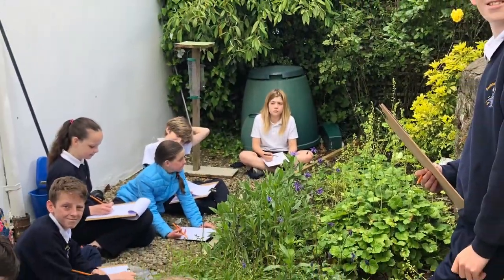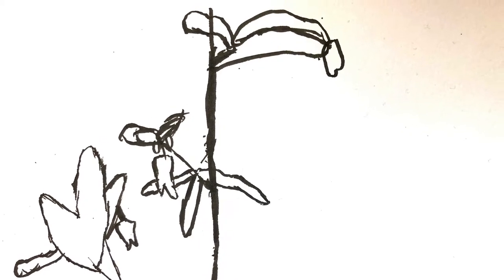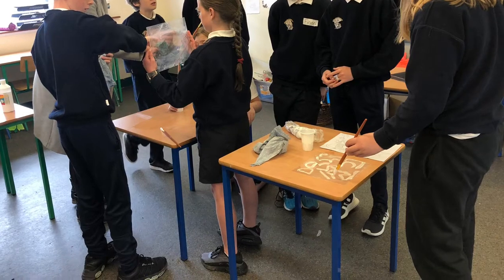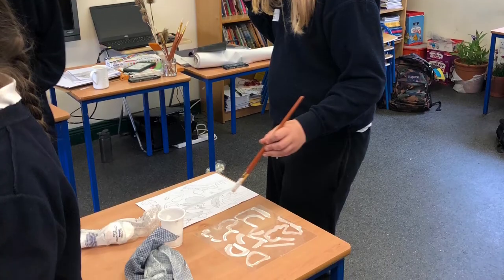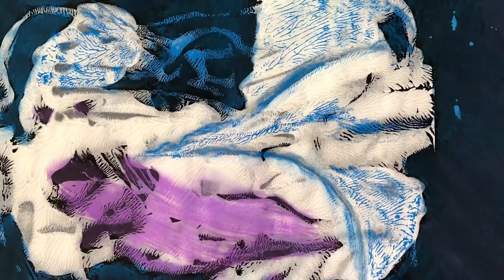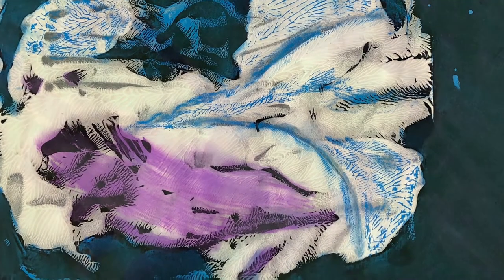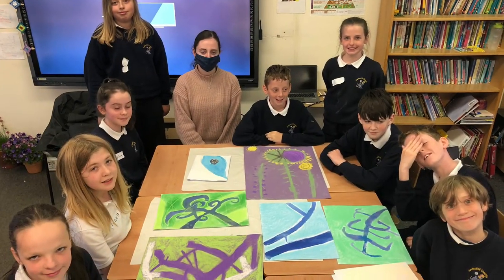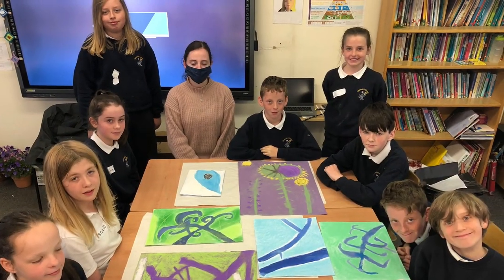Kilrush Gaelscoil AISS 5th class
This project was awarded through the Clare Arts Office Artists in Schools Programme and funded by the Arts Council